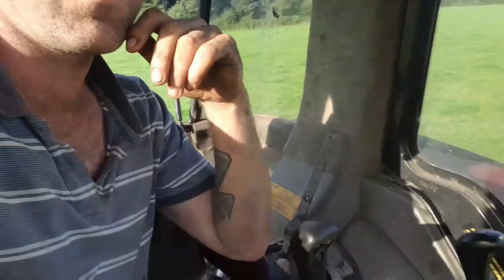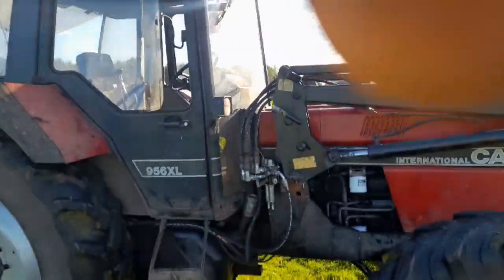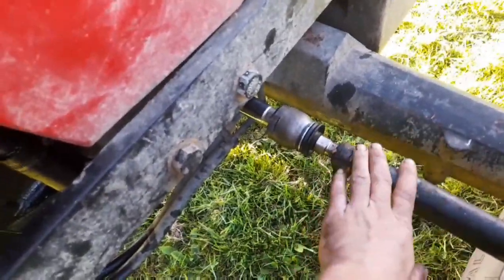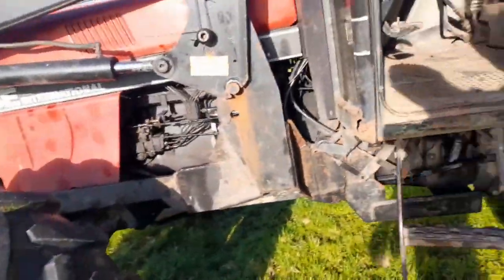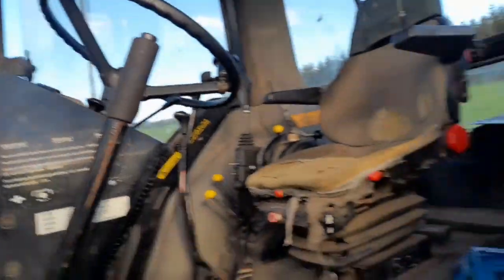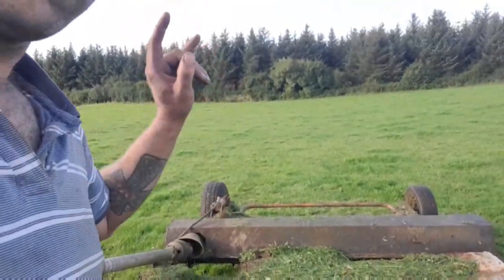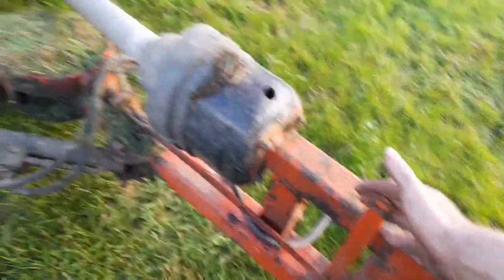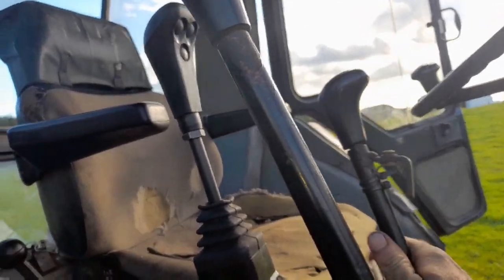The first of the 956xl repairs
The start of the tractor repairs